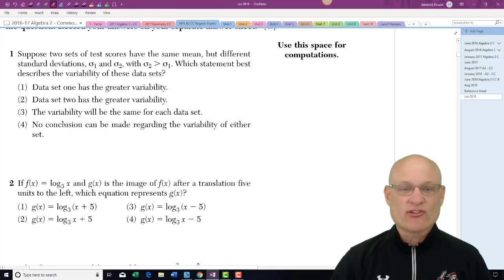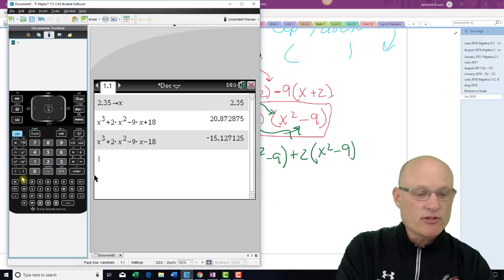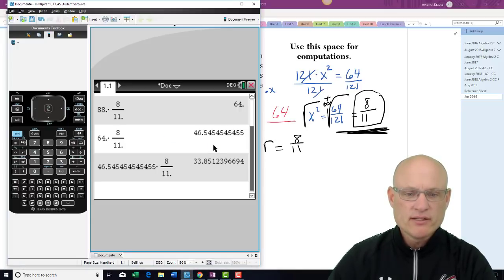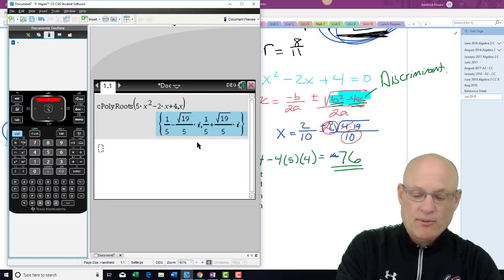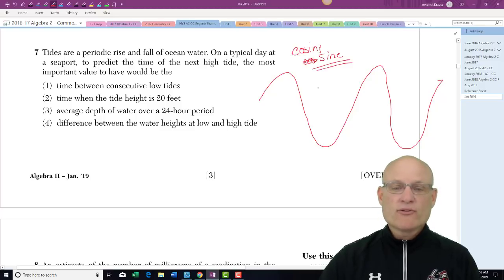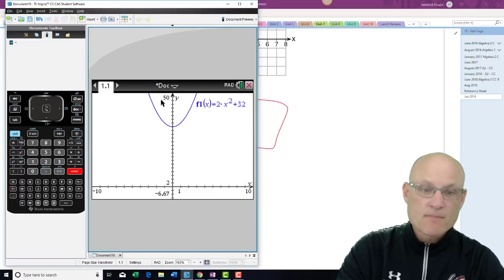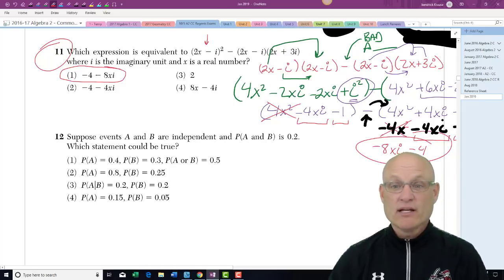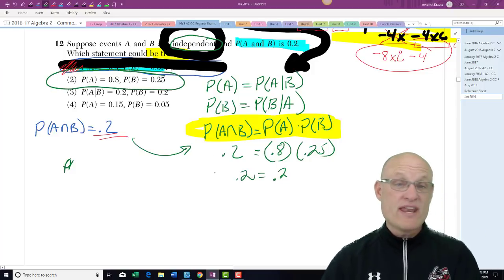NYS Algebra 2 – COMMON CORE – Regents January 2019 Part 1: 1 - 12